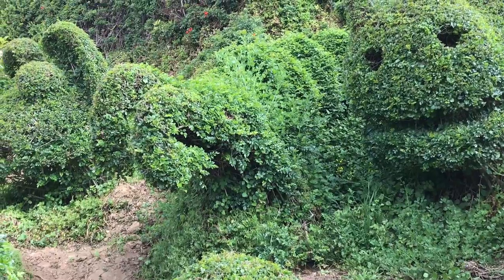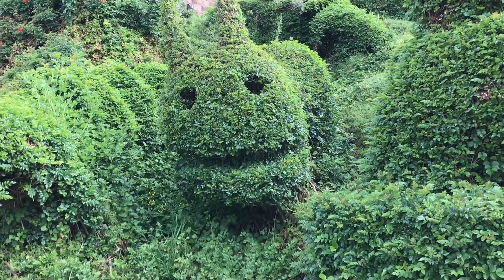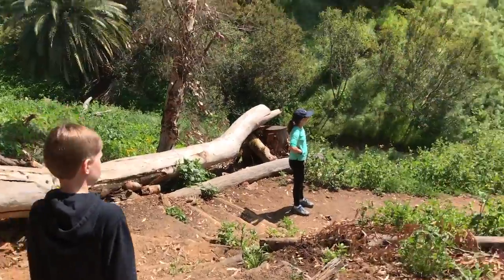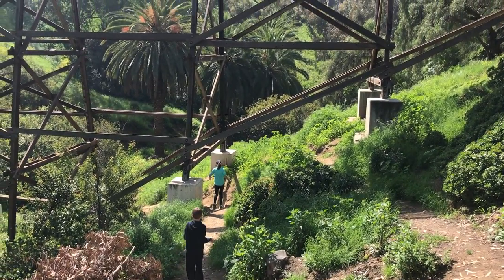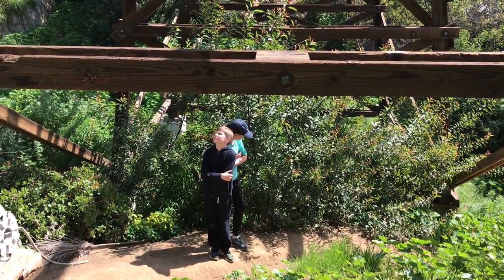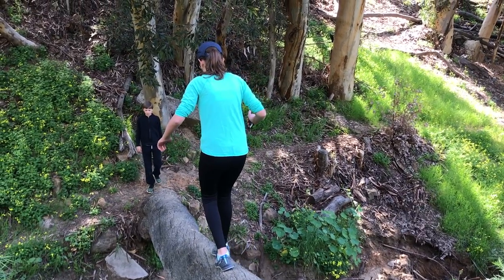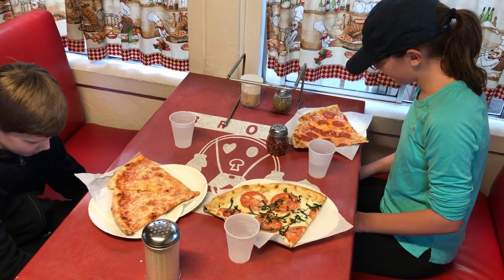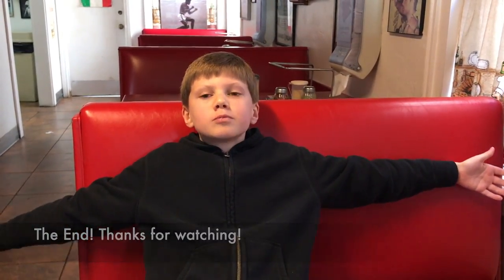San Diego's Incredible Secrets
From topiaries to suspension bridges, discover San Diego's untold secrets!